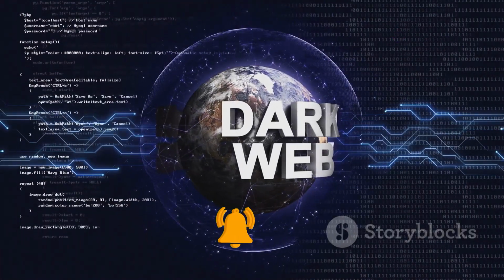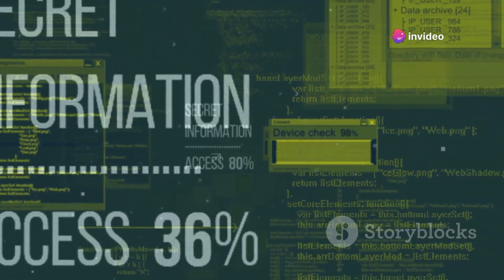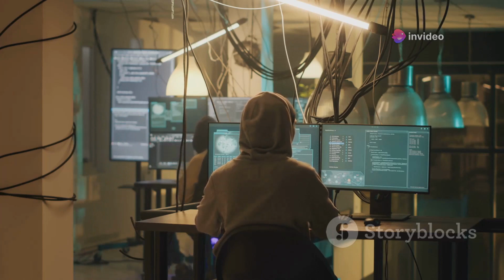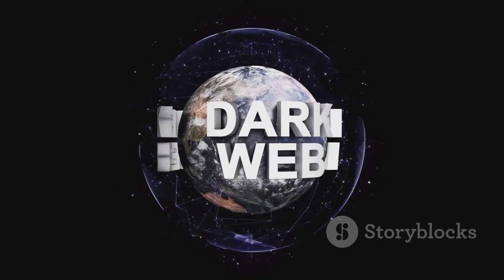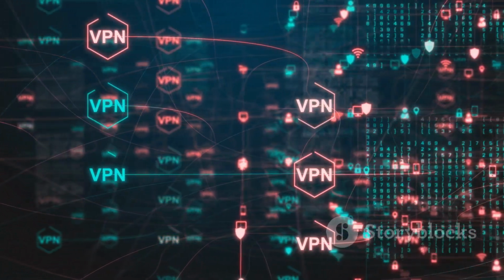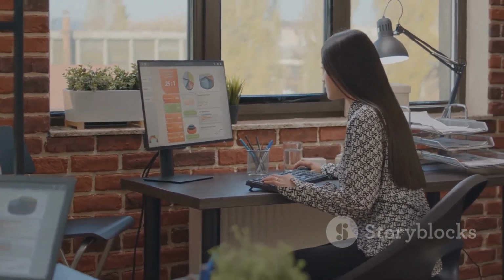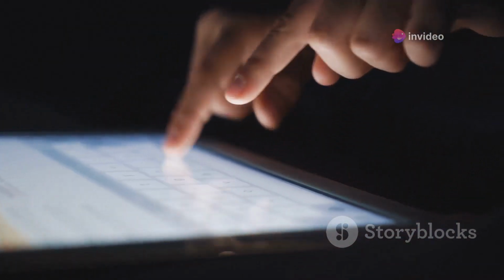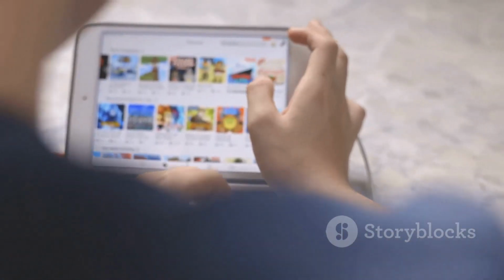Exploring the Shadows - The Blind Side of the Internet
Dive into the hidden depths of the internet and uncover its profound impact on our society. In this captivating video, we'll explore the lesser-known corners of the online world, revealing its intricate influence on our daily lives, social interactions, and the way we perceive reality.

From the rise of misinformation to the evolution of digital privacy, we'll delve into the nuanced and often overlooked aspects of the internet's reach. Discover how the virtual landscape has reshaped our communication, entertainment, and even our sense of identity.

Join us on this eye-opening journey as we navigate the complex and ever-changing landscape of the internet, and gain a deeper understanding of its far-reaching implications on our modern world.

OUTLINE:

00:00:00 What Lies Beneath
00:01:04 Exploring the Dark Web
00:03:13 The Battle for Data Privacy
00:05:19 The Digital Divide - A Closer Look
00:07:27 What Can We Do?
00:09:31 Conclusion - The Unseen Internet